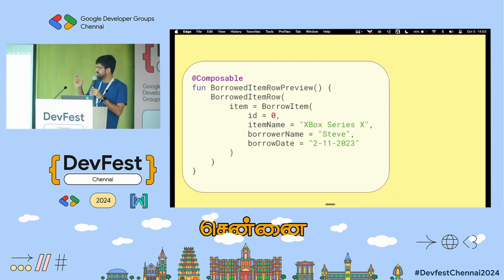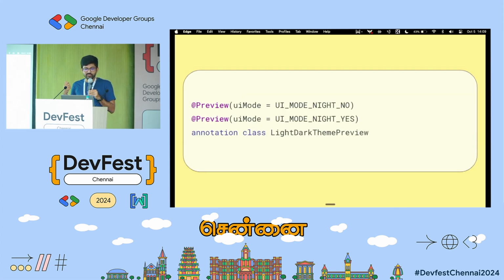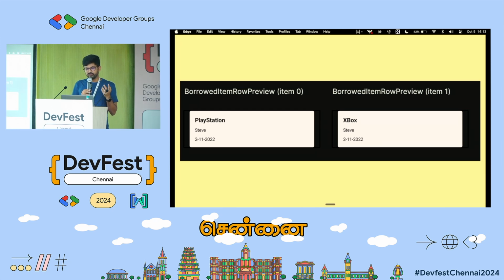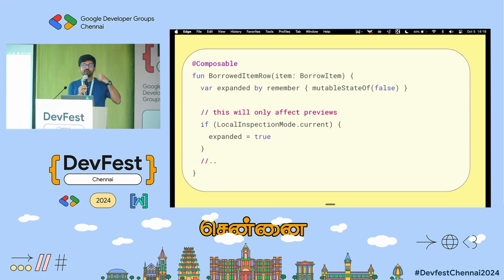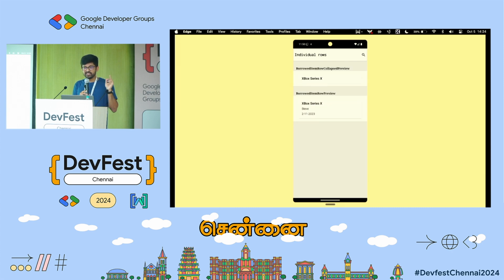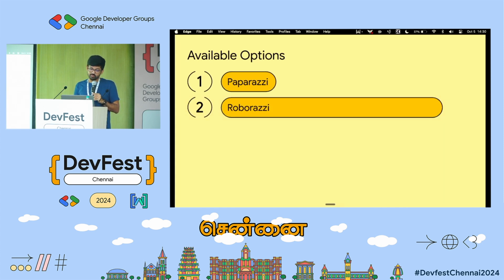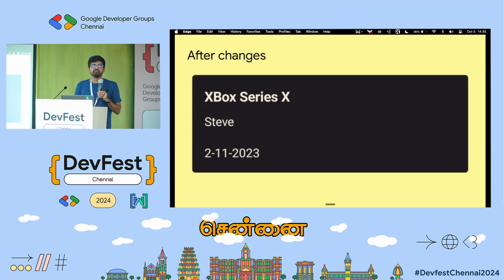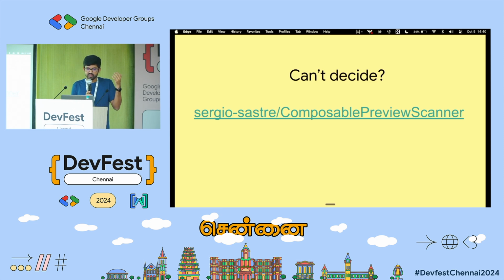Compose Previews as a Power User | DevFest 2024 | GDGChennai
In this session, Subhrajyoti Sen, Android Engineer at Motive, dives into the power of Jetpack Compose Previews, showcasing how to maximize their capabilities for efficient UI development. Learn tips, tricks, and advanced techniques to leverage Compose Previews as a power user, speeding up your workflow, debugging, and iterative design process. Whether you're new to Jetpack Compose or a seasoned developer, this talk will equip you with the skills to make the most of previews for building responsive and dynamic UIs.

Perfect for Android developers looking to refine their Compose skills and make UI development faster and more effective.